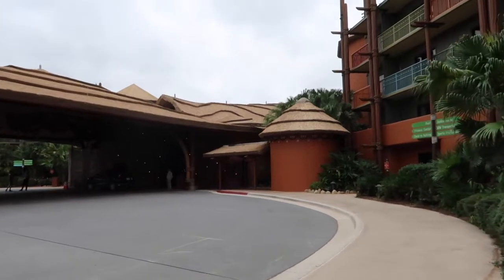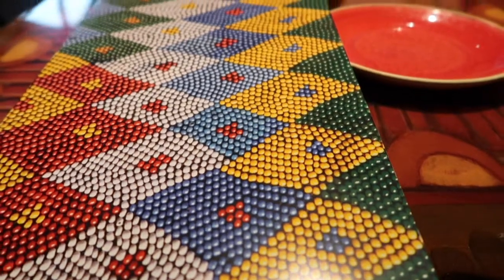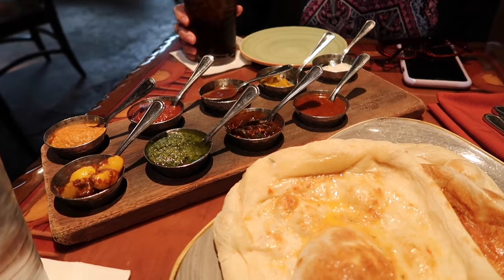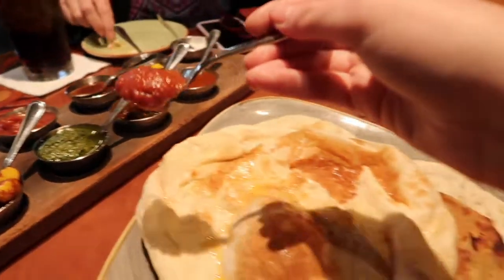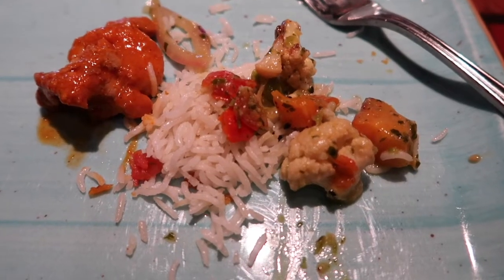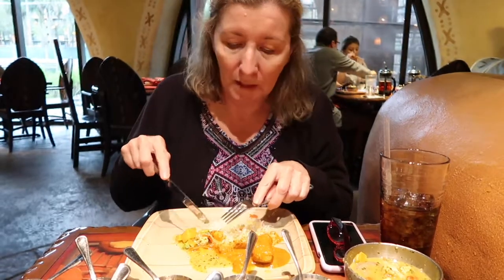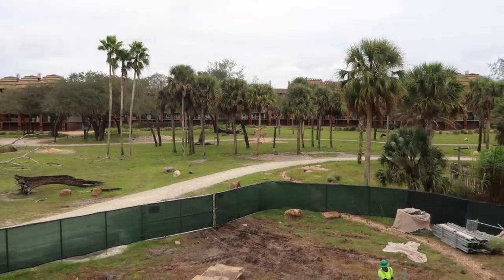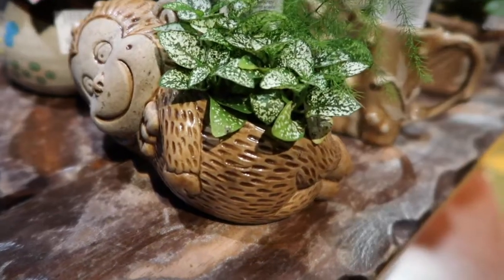Saana Lunch at Disney's Animal Kingdom Lodge | Disney World vlog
My experience dining at Saana at Disney's Animal Kingdom Lodge.